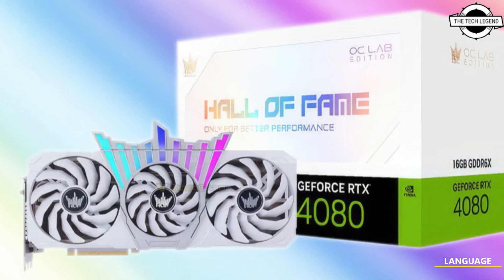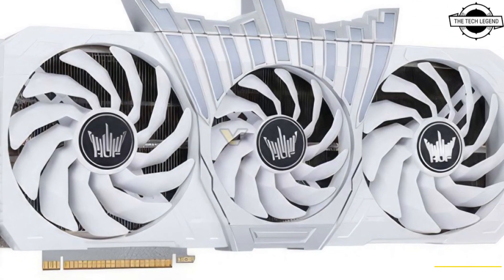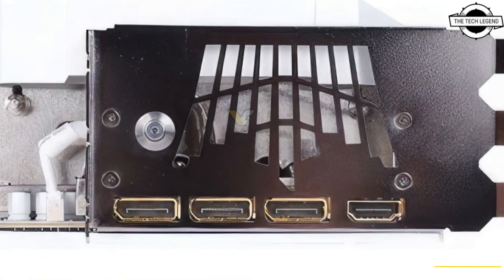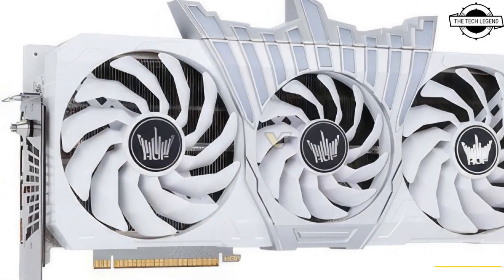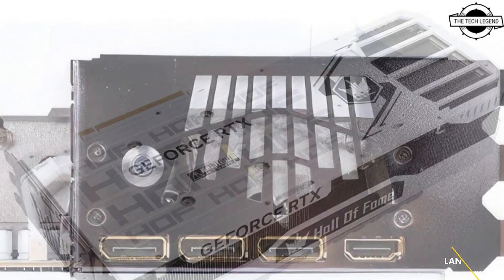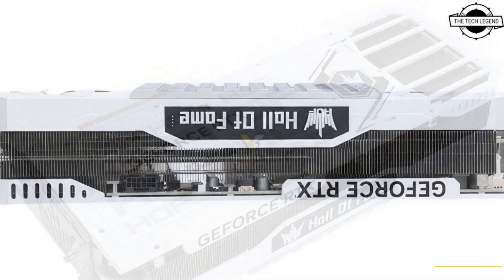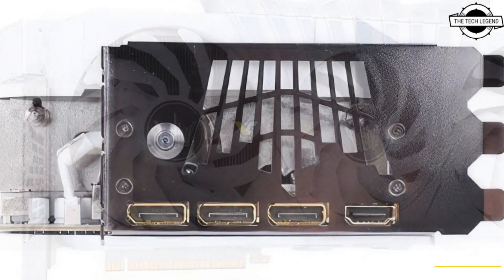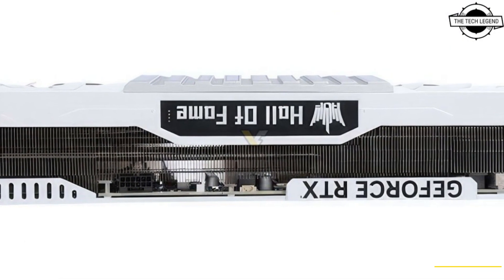GALAX GeForce RTX 4080 HOF Graphics Card With 470W TDP Launched - Explained All Spec, Features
PRODUCT BRAND STORE AMAZON

GALAX today introduced its top air-cooled custom-design graphics card powered by the GeForce RTX 4080 "Ada," the RTX 4080 HOF (Hall of Fame). The all-white card is not just a 4-slot, monstrosity, but also has an extremely tall cooler, including some aesthetic bits that extend beyond the regular height of the cooler. These bits are detachable, although the idea behind them is that the card will be installed vertically—either on a test bench, or a vertical slot. There are three variants of this card. The RTX 4080 HOF OC Lab Plus-X is the top-dog with 2640 MHz boost frequency out of the box (compared to 2505 MHz reference), and the HOF Panel III accessory (an LCD display panel that puts out real-time monitoring stats of the card). The second variant is the RTX 4080 HOF OC Lab Plus, which is essentially the Plus-X, without the HOF Panel III. The RTX 4080 HOF OC Lab is the "lite" variant among the three, with a 2595 MHz boost frequency, and no HOF Panel III. What's important is that all three variants come with a delicious power-limit. With their "Performance" BIOS enabled, the cards have a 400 W power-limit, with a slider limit (manually tunable) of 470 W. With the "Silent" BIOS, this limit drops all the way down to the NVIDIA-reference 320 W. All three cards come with a single 16-pin 12VHPWR rated for 600 W input.